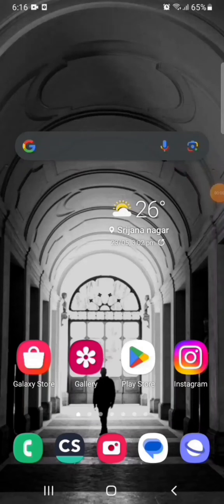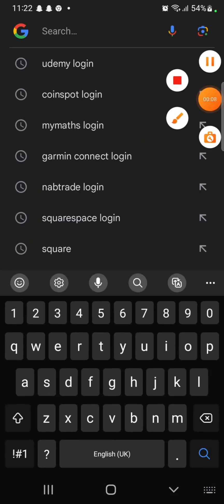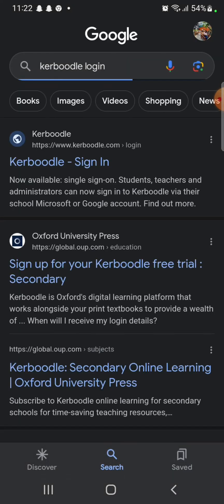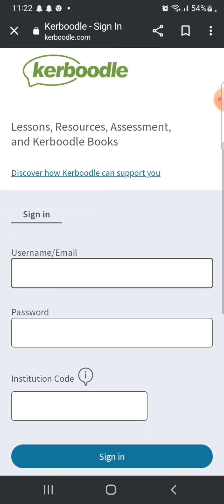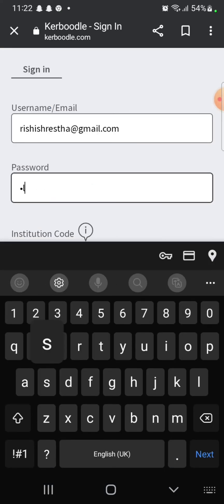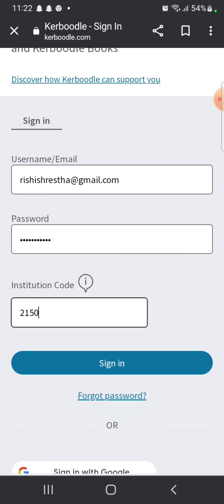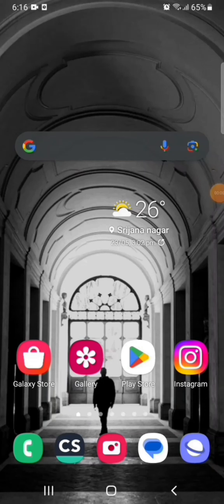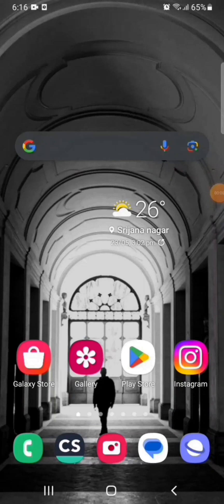How To Login into Kerboodle Account 2023? Kerboodle Account Sign In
Join us in this comprehensive tutorial where we unravel the world of Kerboodle login – the ultimate digital learning platform for students and educators alike. Whether you're a student seeking interactive resources or a teacher aiming to enhance classroom engagement, Kerboodle has it all. Discover how to seamlessly navigate the Kerboodle login process, access educational materials, interactive assessments, and engaging multimedia content. With step-by-step instructions, we'll show you how to make the most of Kerboodle's features, from personalized learning paths to real-time progress tracking. Elevate your educational experience and empower your learning journey with our expert guidance.